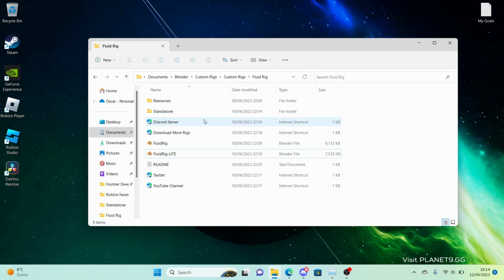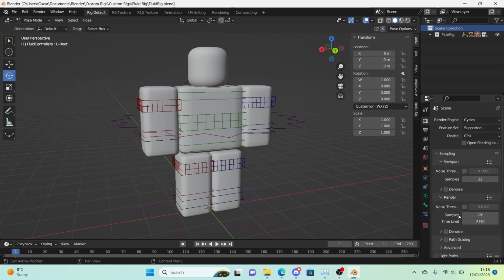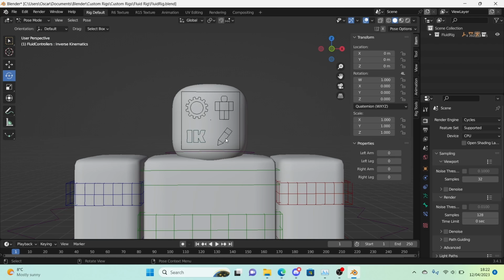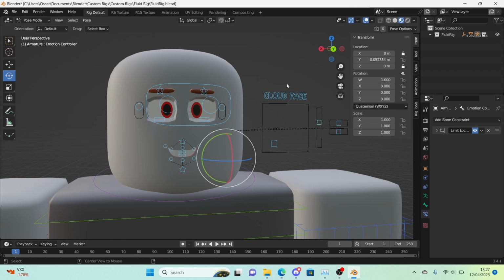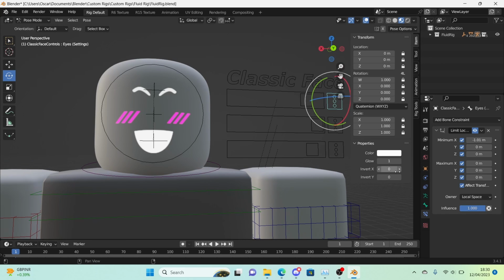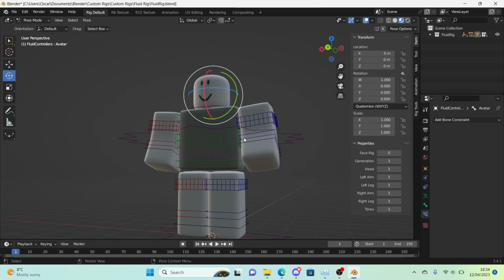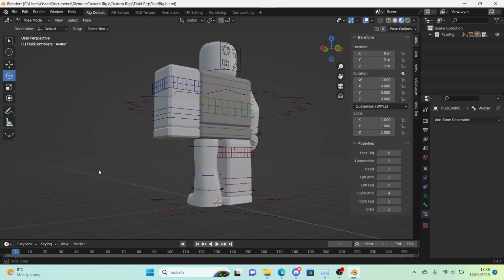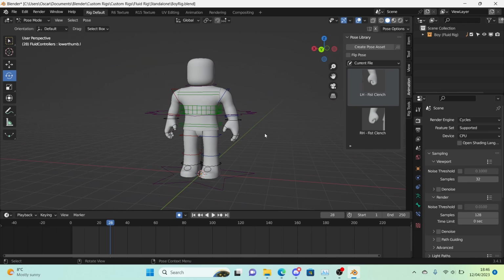FREE ROBLOX RIGS WITH 2 FACE RIGS, R6, R15 AND MORE! (Blender 3.4+) | Fluid Rig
Hi guys, and welcome back to another video. Today, I'm going to be showing you my new rig, "Fluid Rig". This one has been in the works for over 3 months
and has been built off of one year of trial and error. This rig has features that have never been seen before, features that have been improved and features that are standardly in rigs. It can be used for GFX/renders, animations and more! This rig is also completely free and has a CC0 license on it so don't worry about crediting me. This rig has taken so long to make so if you feel like supporting me please consider donating when getting my rig(s).

Remember to check on the Gumroad page if you're using the correct Blender version, you can always upgrade over

0:00 Intro
0:19 Explaining the files
1:16 Opening Fluid Rig
1:35 Changing textures
2:11 Render settings
2:25 Rig features
3:18 How to use the settings
3:43 Inverse kinematics (IK)
4:15 How to use the customization properties
5:42 Face rigs
8:12 R6 to R15 switch
9:07 Package switching feature
11:57 Should you use the default or LITE versions?
12:20 Standalone files
13:17 Outro